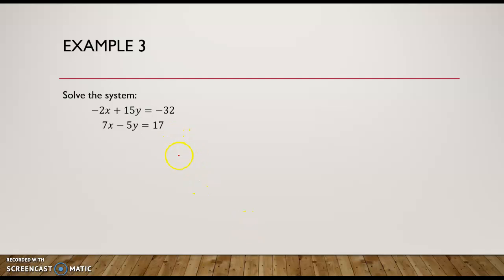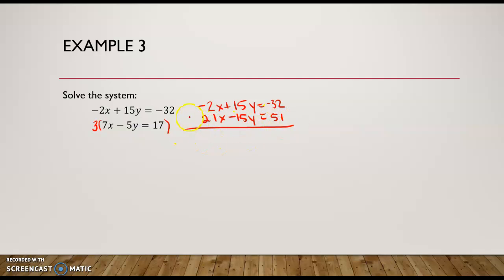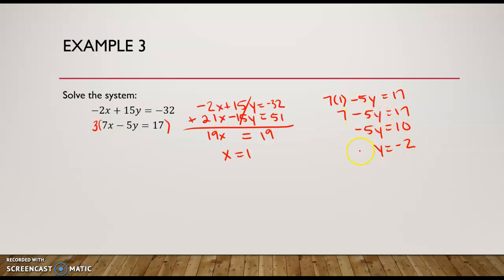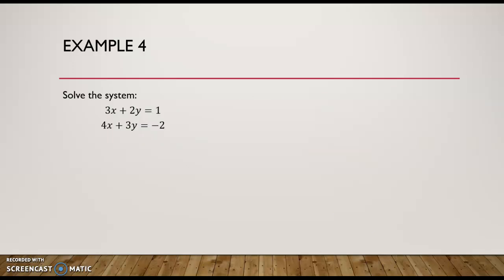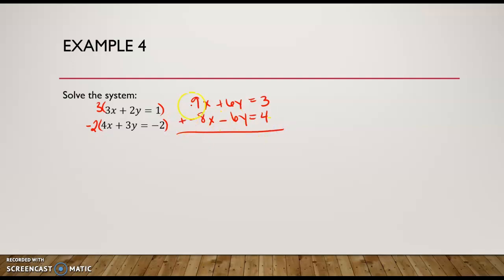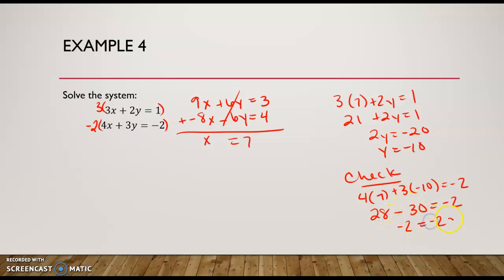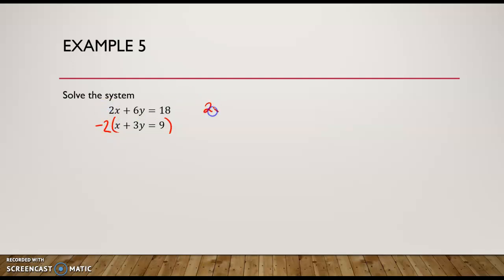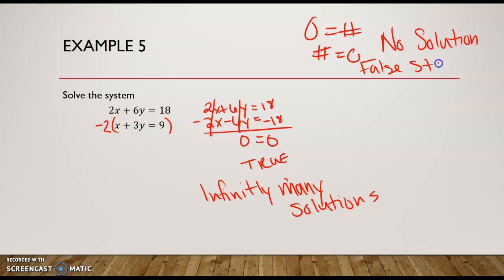6.3 Sytems of Equations Elimination Method Part 2